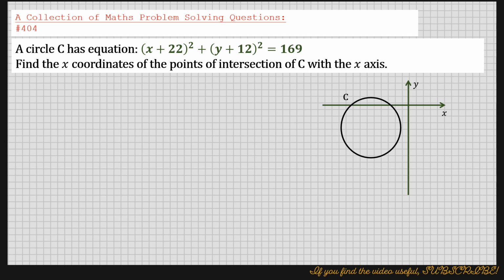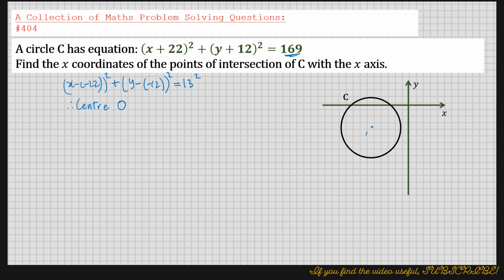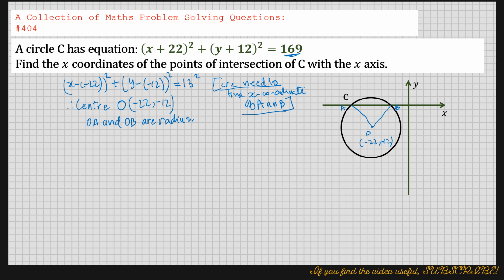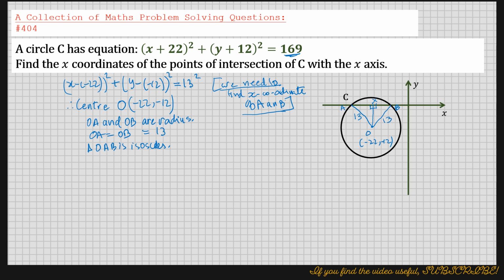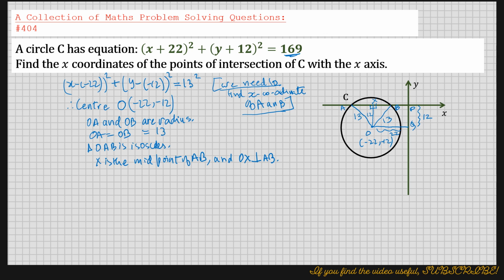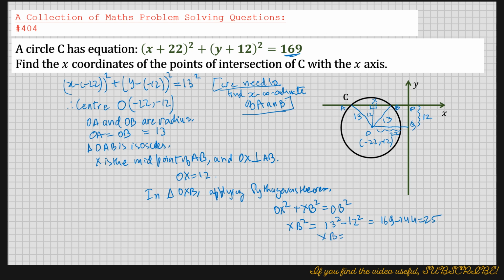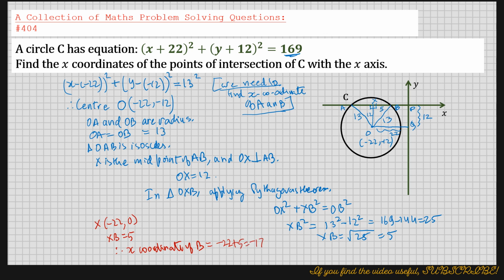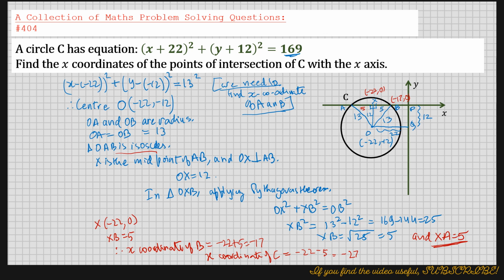A Collection of Maths Problem Solving Questions:#404 (Circle | Coordinates of Point of Intersection)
A circle C has equation: (𝒙+𝟐𝟐)^𝟐+(𝒚+𝟏𝟐)^𝟐=𝟏𝟔𝟗
Find the 𝑥 coordinates of the points of intersection of C with the 𝑥 axis.

The video solution is a bit long winded. Viewers may choose other easier methods...